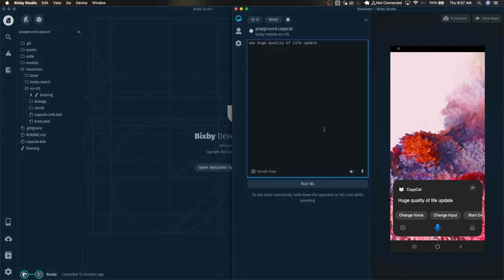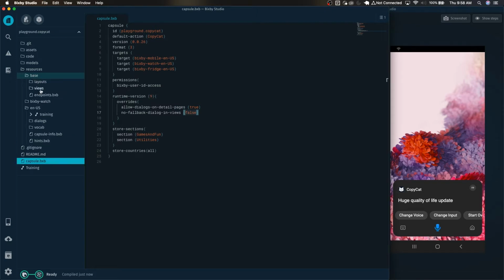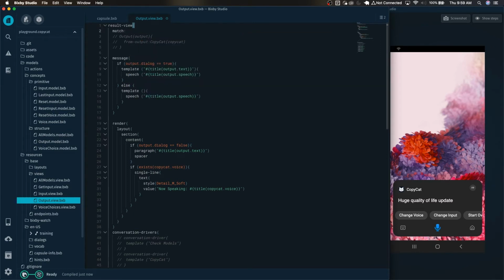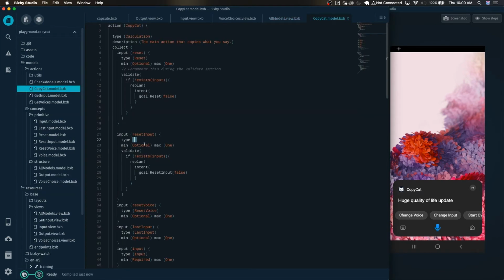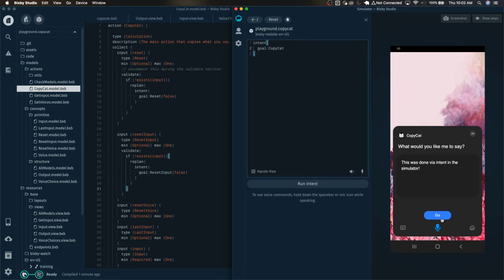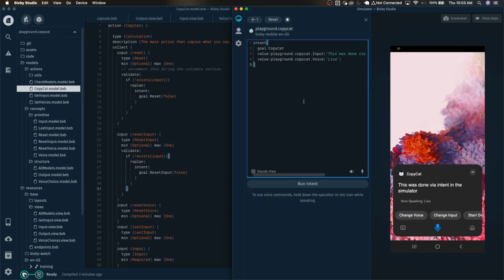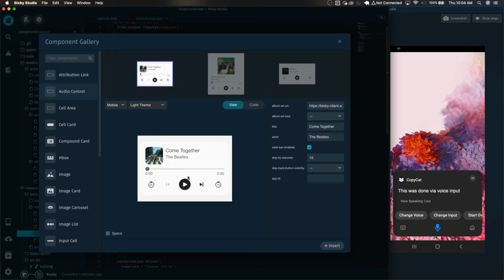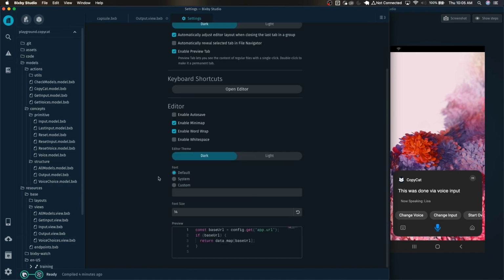Bixby Studio Tutorial - Auto Fill Feature